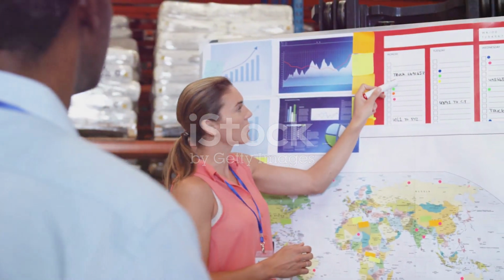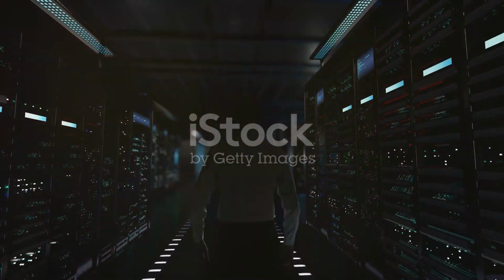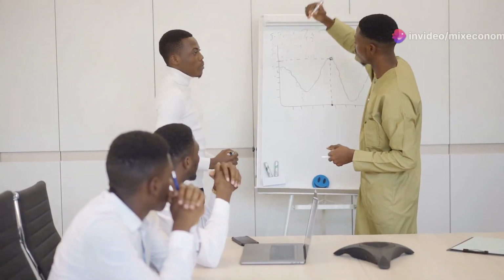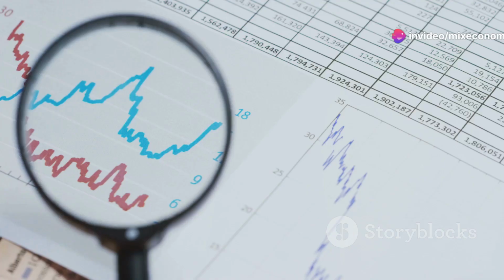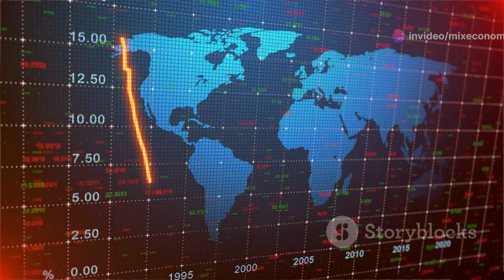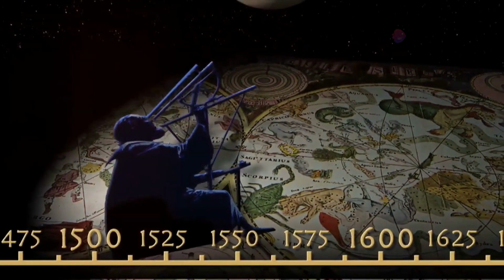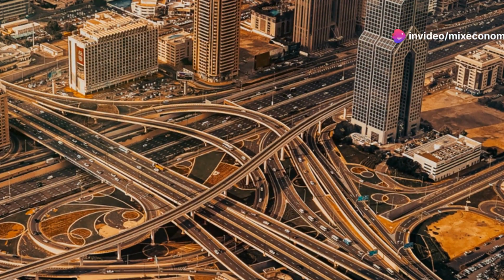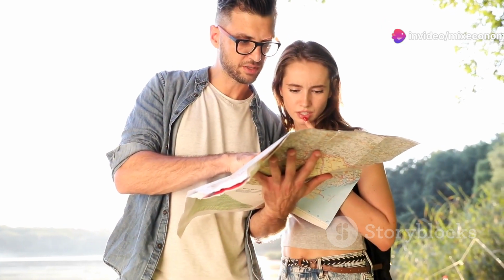Thinking Like An Economist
This Video is based on chapter 2 , "principles of Economics" By Gregory Mankiw. Thinking Like an Economics